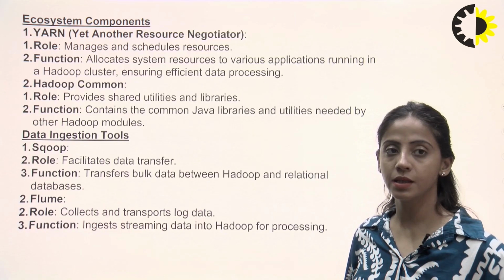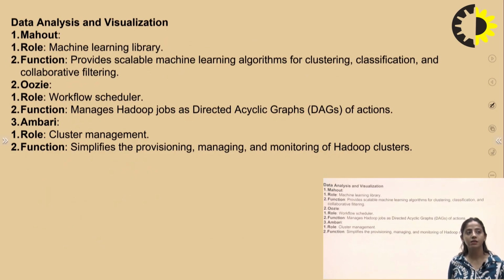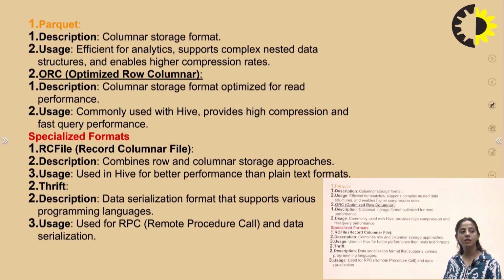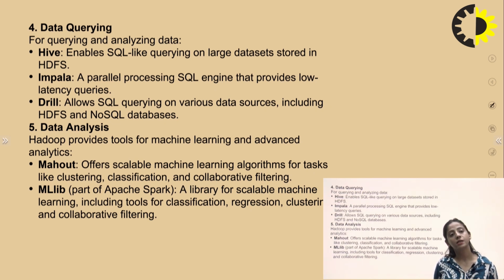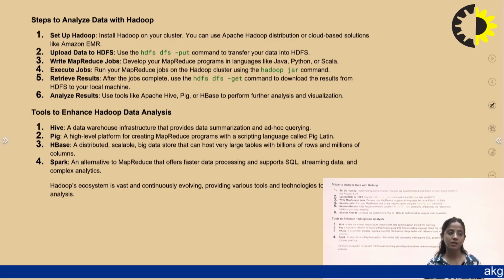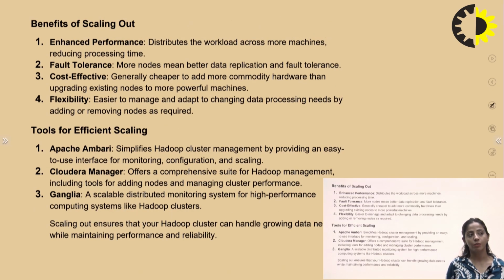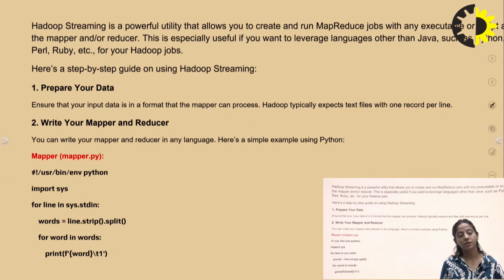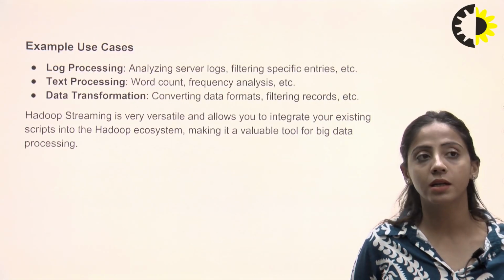ANALYSING DATA WITH HADOOP | BIG DATA | LECTURE 05 BY MS. SWATI TOMAR | AKGEC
Dear All,
Please find the links to all five units for BIG DATA below:

In this lecture, you’ll learn how to analyze large-scale data using Hadoop — one of the most powerful open-source frameworks for distributed data processing.
Understand the Hadoop ecosystem, HDFS architecture, MapReduce framework, and how Hadoop helps in managing and analyzing Big Data efficiently.
📘 Topics Covered:
• Introduction to Hadoop Framework
• Hadoop Distributed File System (HDFS)
• MapReduce Concept and Working
• Analysing Data with Hadoop
• Overview of the Hadoop Ecosystem (Hive, Pig, HBase, etc.)
🎯 Best For:
• B.Tech CSE / IT / MCA students (AKTU & other universities)
• Students learning Big Data Technologies
• Anyone interested in Data Analytics, Cloud, or Hadoop Frameworks
👩🏫 Faculty: Ms. Swati Tomar
🏫 Institution: Ajay Kumar Garg Engineering College (AKGEC)
📚 Subject: Big Data
📅 Lecture: 05 – Analysing Data with Hadoop